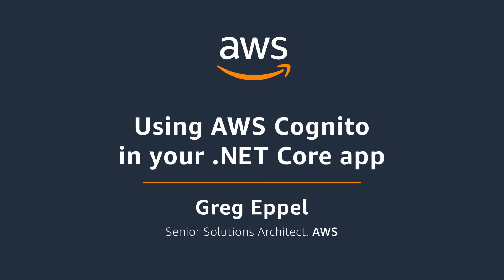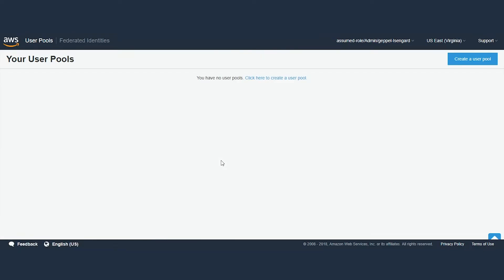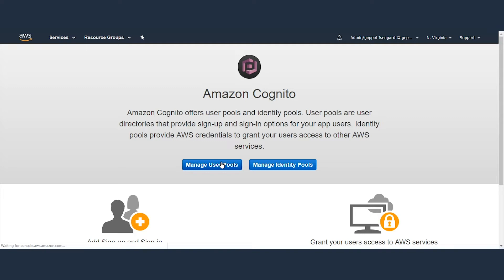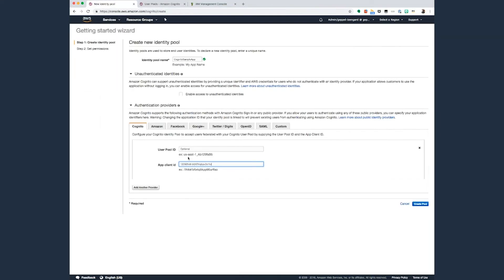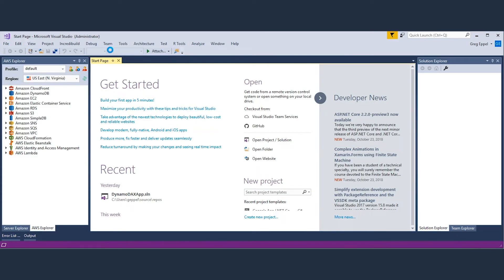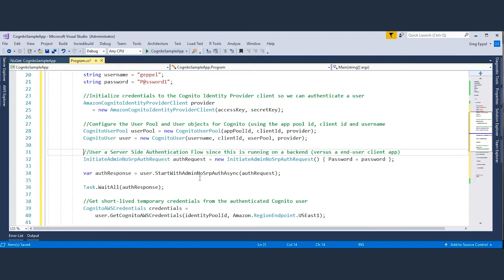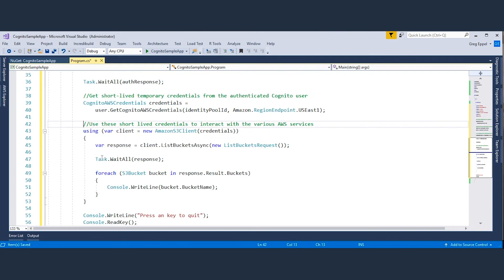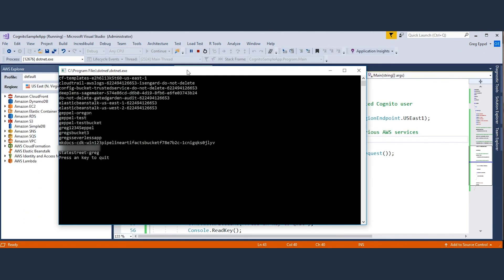Using AWS Cognito in your .Net Core App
Amazon Cognito lets you add user sign-up, sign-in, and access control to your web and mobile apps quickly and easily. Amazon Cognito scales to millions of users and supports sign-in with social identity providers, such as Facebook, Google, and Amazon, and enterprise identity providers via SAML 2.0.